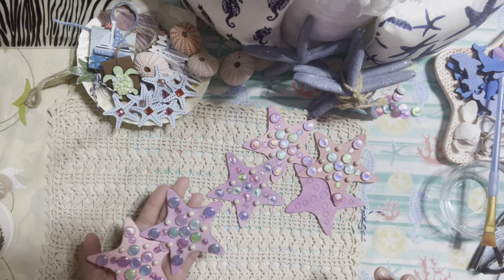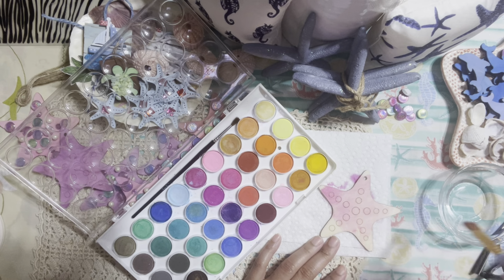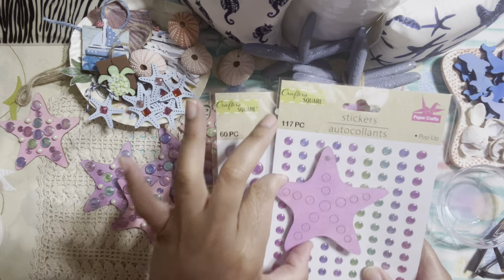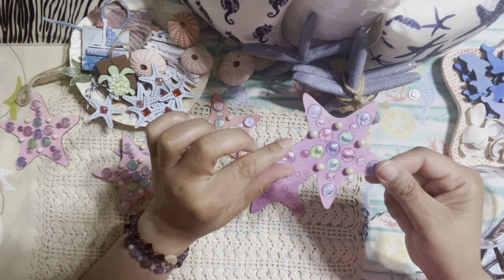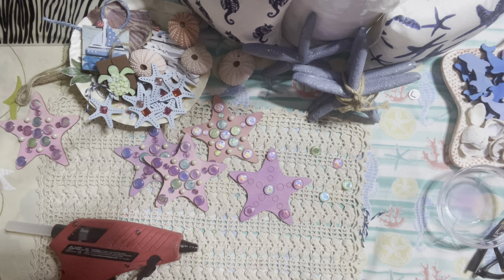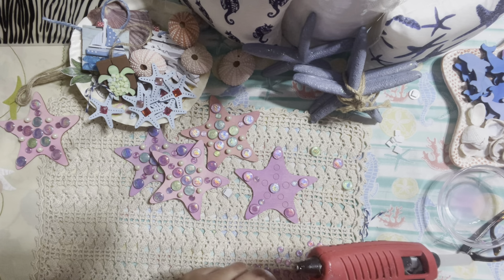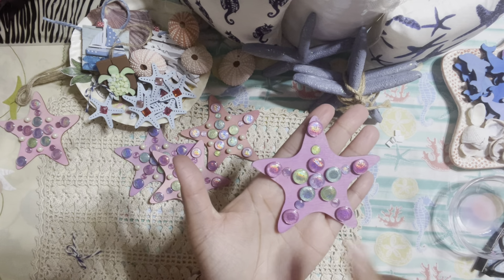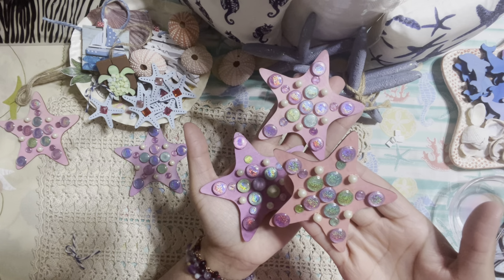#4. SeaLife⚓Series 2022 - Simple Craft Tutorial Let's Watercolor Starfish - Seaside Craft Decor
Hello honey bunny's welcome to new series " Sealife Series"
Let's create simple seaside nautical DIY easy handmade projects
Lots of summer whimsy coastal home decor budget friendly
and hands on crafty projects such as DIY gift tags, cupcake embellishment, canvas painting, wall art, banners using sea animals starfish, sand dollars, dolphins, fish, whale, sea turtles shells, sail boats, anchor, seahorse and lots more.

⚓Wood Shape Starfish from Shore Living at Dollar Tree
⚓Watercolor Palette
⚓Sequins, Button
⚓Twine
⚓Circle Sticker from Dollar Tree

Thanks for stopping by Happy Crafting !

All video & craft projects are my own & may only be used with my permission
any inspiration sources will be give credit